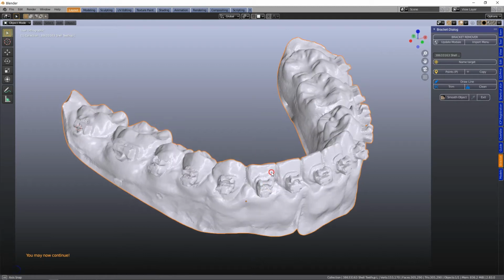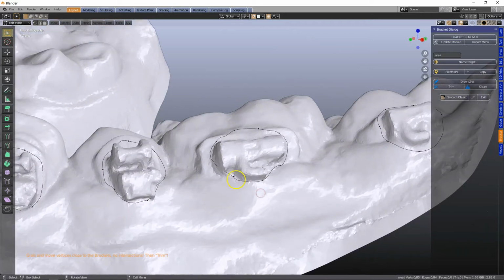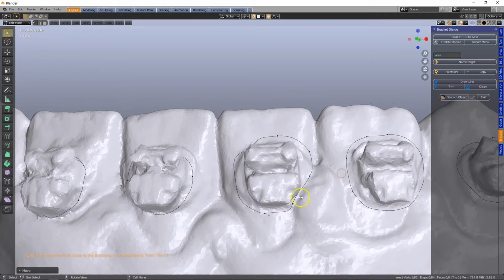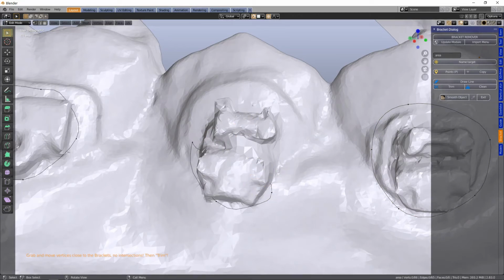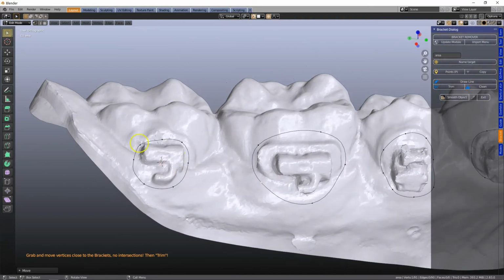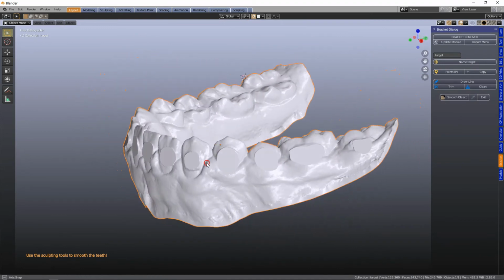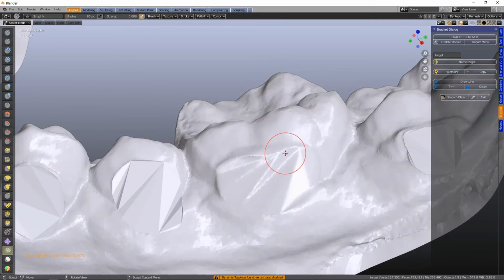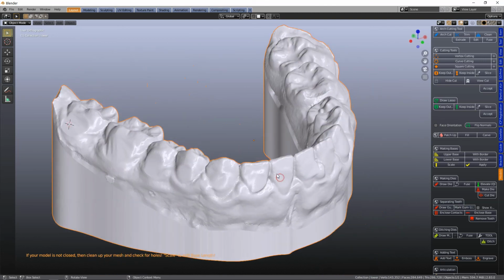Bracket remover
A more in-depth look.